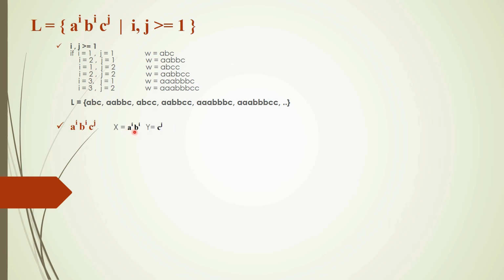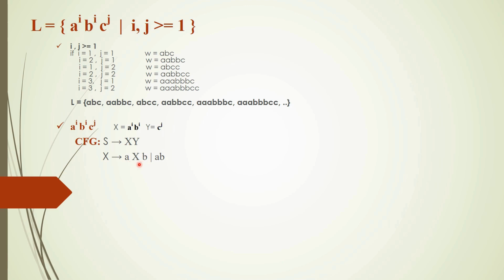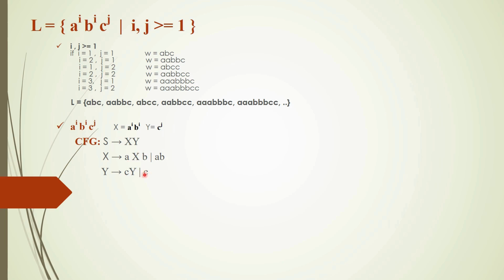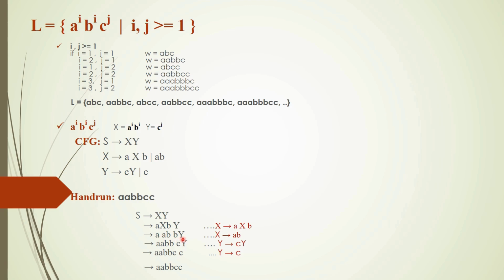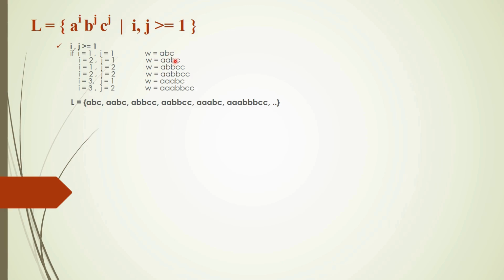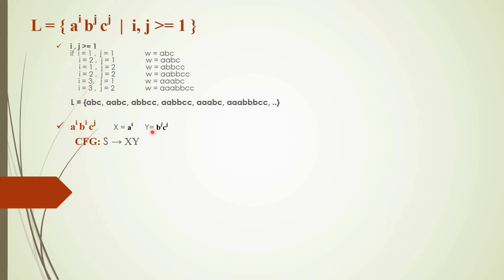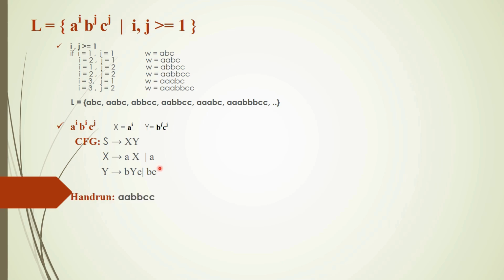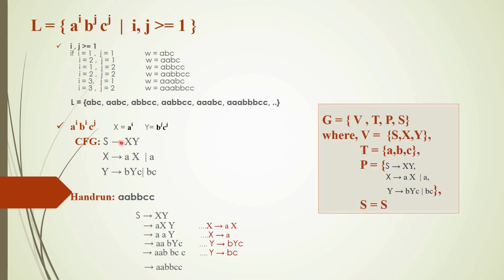TOC 1.3: Context free Grammar example | cfg simple solution |stepbystep solution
This video explains how to construct a Context-Free Grammar for the language
L = {ai bi cj    | i, j is greater than  1}
L = {ai bj cj    | i, j is greater than  1}
a very popular university and GATE-style question.
We derive the CFG step-by-step, explain the logic, and prove correctness.

🎯 Perfect for:
– Engineering Students (CSE/IT/AIDS)
– Compiler Design beginners
– GATE, UGC-NET, M.Sc., Diploma learners
 – Anyone learning Theory of Computation from basics

Check the complete Theory of Computation playlist for DFA, NFA, Regular Expressions, CFGs, PDA, and more.
 • Theory of Computation (TOC) – Complete Pla... 🎓

 📺 Channel: Learn Tech with Kiran 👉     / @kiranghate26